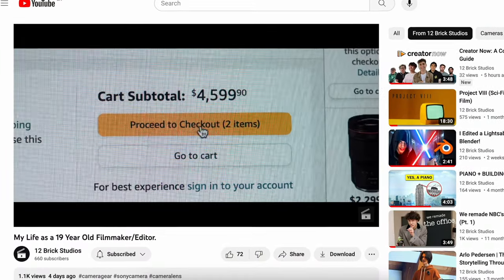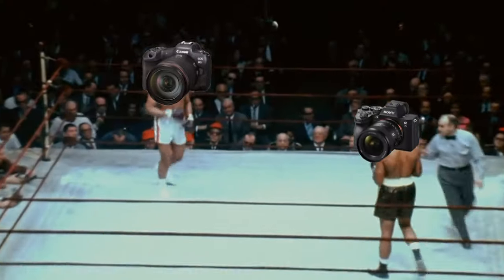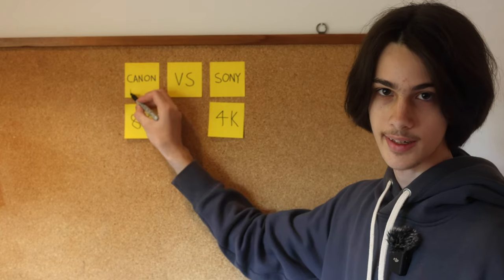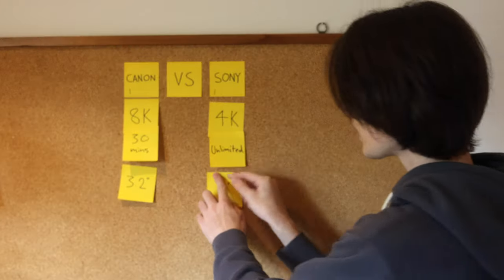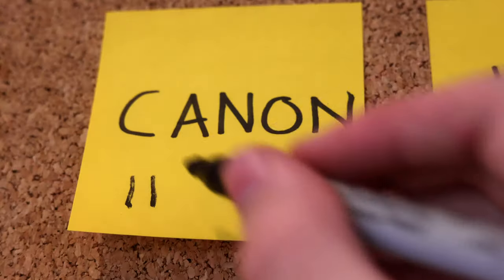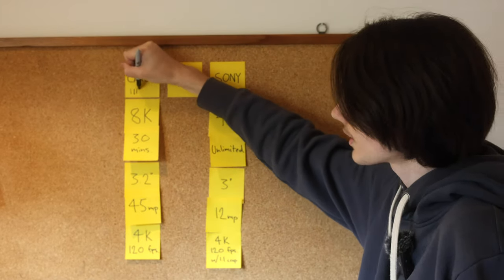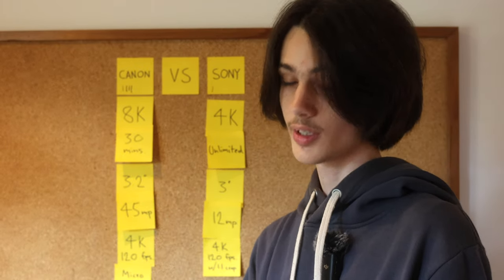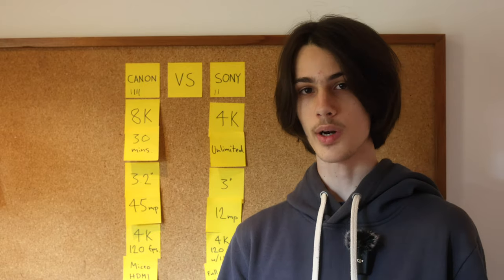I Fell Down the CANON vs SONY Rabbit Hole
Vlog #2! Let's see how long we can keep the weekly videos going...

Filmed & Edited by Arlo Pedersen
Additional Filming by Munroe Durie Pedersen

Current Camera
Most Used Lens
Cheaper Vlogging Lens
Cheaper Cinematic Lens
Shotgun Mic
Wireless Mics
Camera Cage
Side Handle
Studio Headphones (True sound)
1TB Harddrive